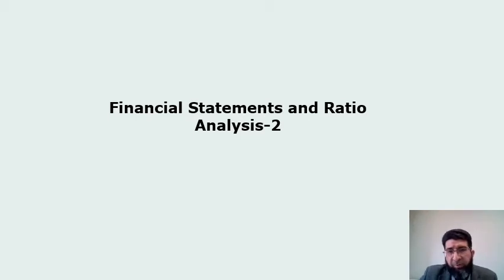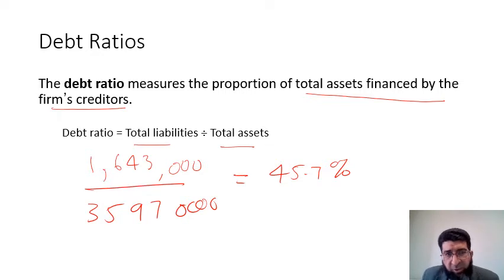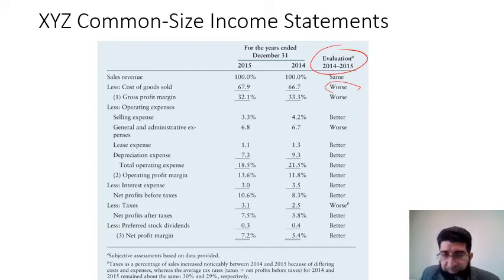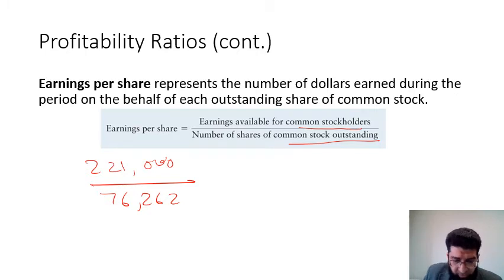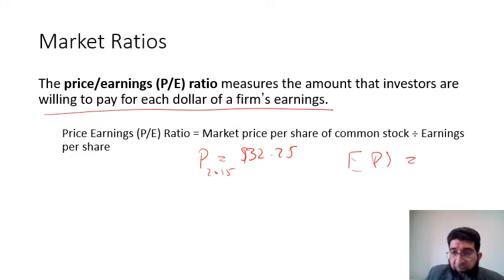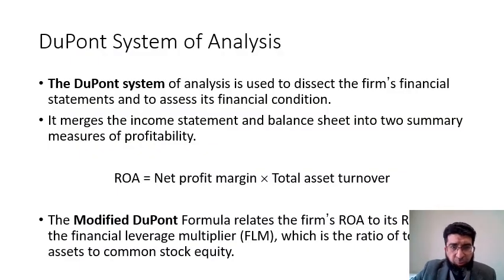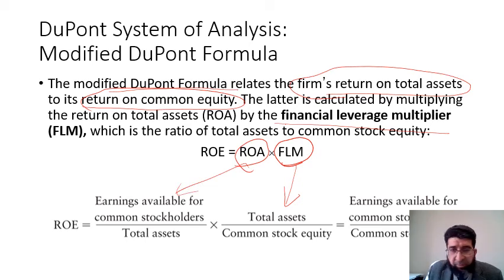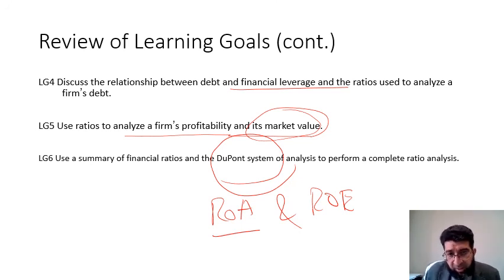Financial Statements and Ratio Analysis -2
In this session, we continue with ratio analysis and discuss the relationship between debt and financial leverage and the ratios used to analyze a firm’s debt, firm’s profitability, and its market value, use a summary of financial ratios and the DuPont system of analysis to perform complete ratio analysis.